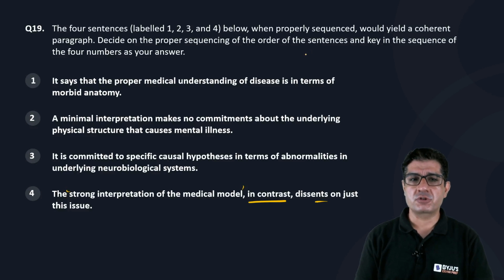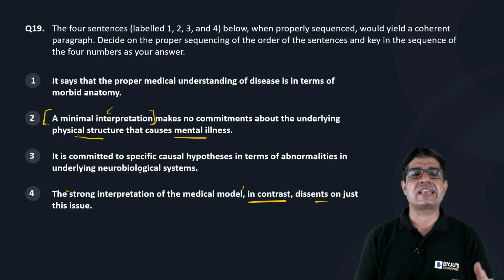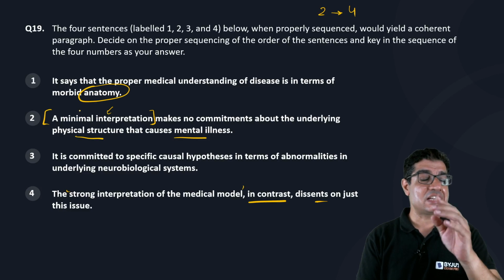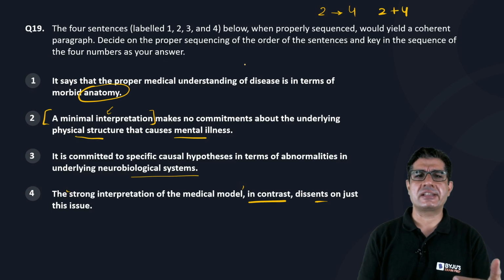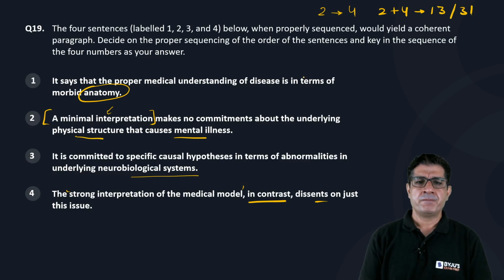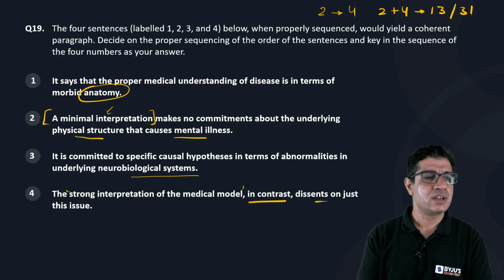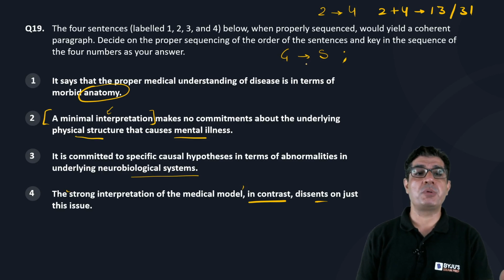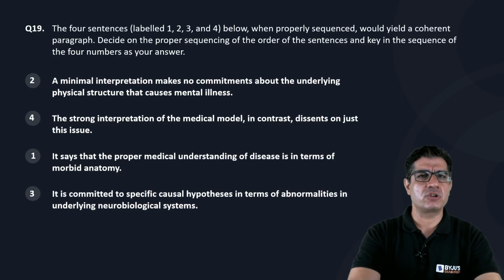Mock 12 Q19